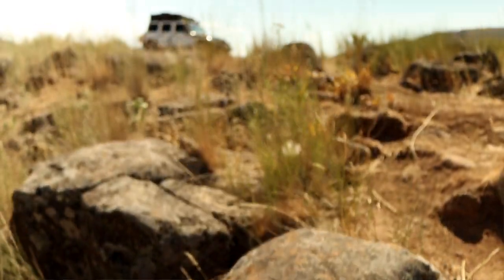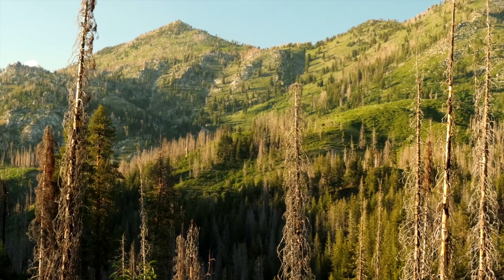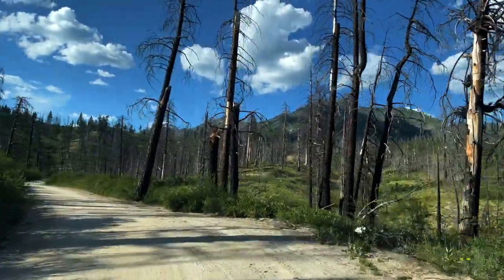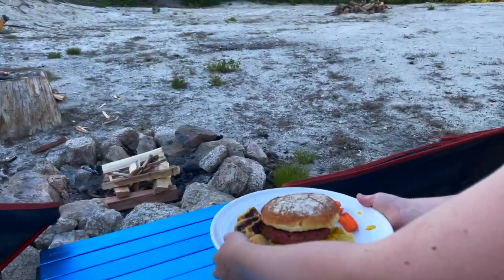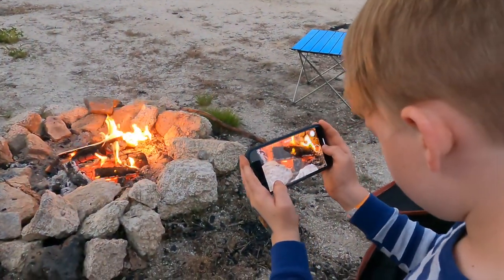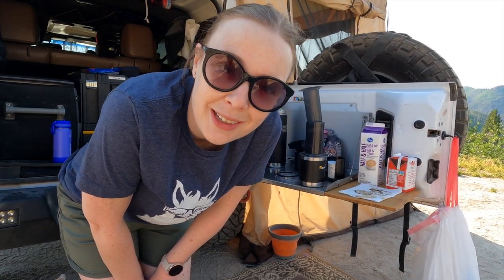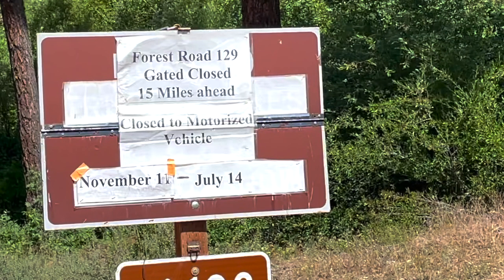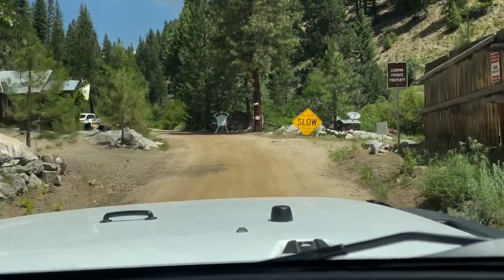We Just Keep Trying | Overlanding Trinity Mountain Idaho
Will and Kate make some Dumb Overlanding mistakes when they embark on an early summer trip to try and escape a heatwave. Throughout the Overlanding trip they meet unavoidable obstacles, have to regroup, come to terms with their own dumb mistakes, and find alternatives. Sometimes you have to strike out a few times to understand what truly means to win!

RECOVERY AND PROTECTION
Front Bumper
Rear Bumper and Tire Carrier
Roof Top Tent
Roof Rack Backbone
Rhino Rack Platform
Differential Covers

TIRES AND SUSPENSION
JKS Trackbar
Air Lockers
4.88 Gears

ELECTRONICS AND COMS
8 Switch Controller
Light bar
CB Antenna
GMRS Antenna

CAMERA EQUIPMENT
Cannon 90D
Yi Action 4K+
Mavic Air 2
DSLR Gimball
Yi Gimball